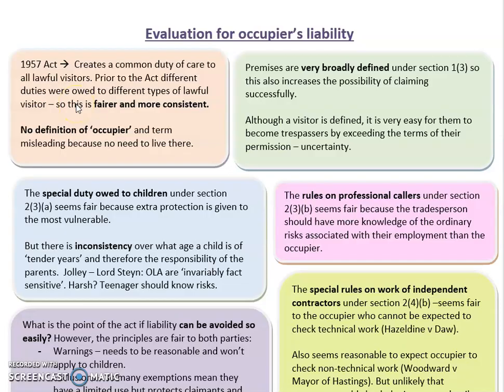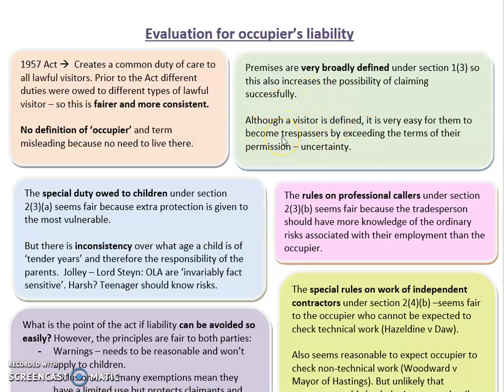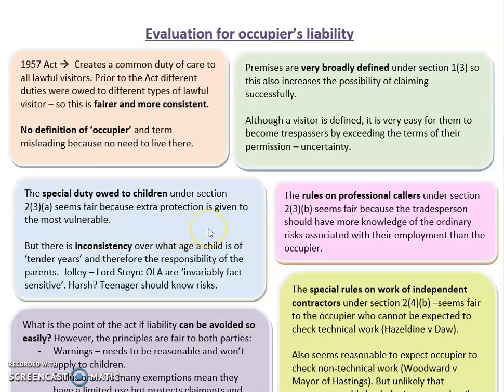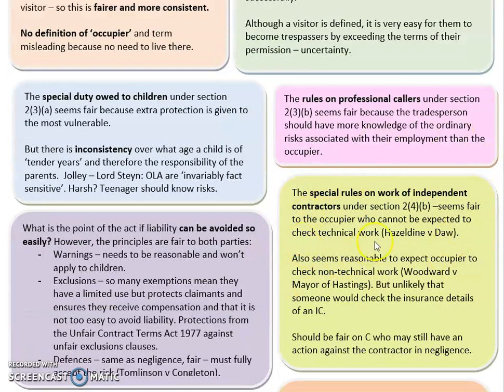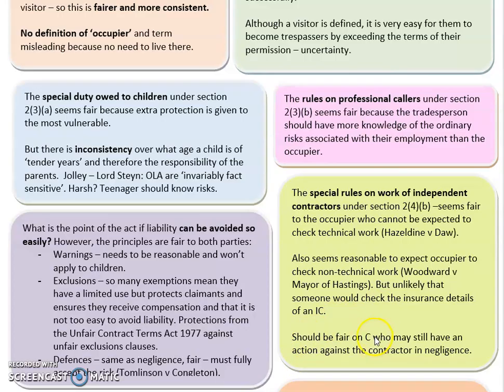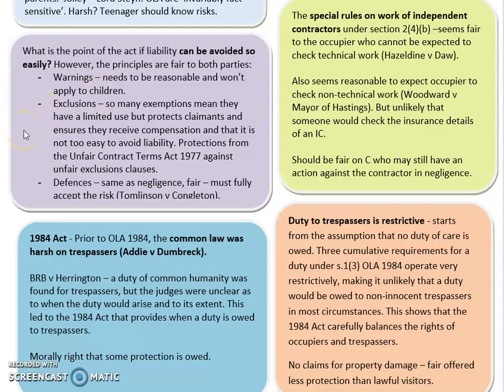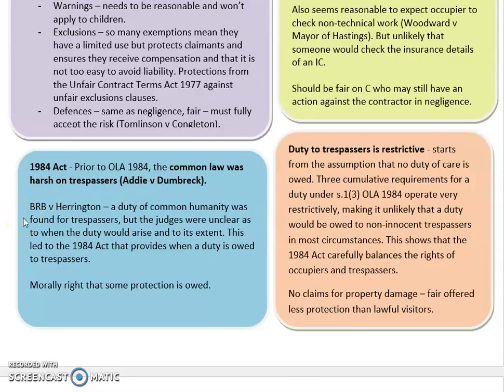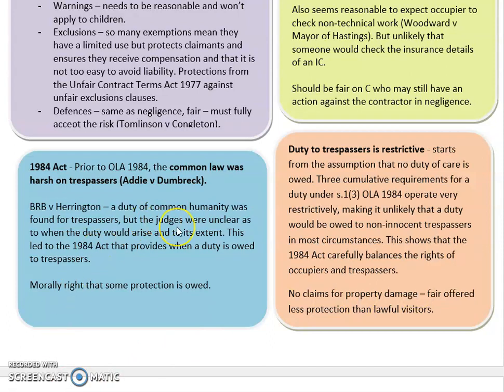Evaluation of Occupier's Liability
A-level law exam revision on the Occupier's Liability Act 1957 and Occupier's Liability Act 1984.